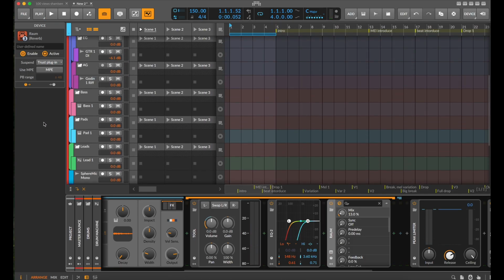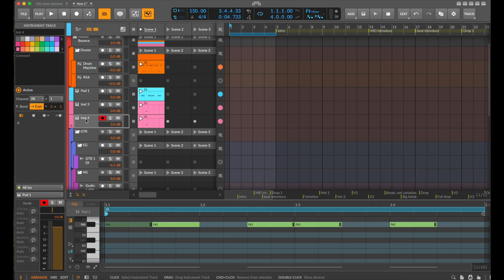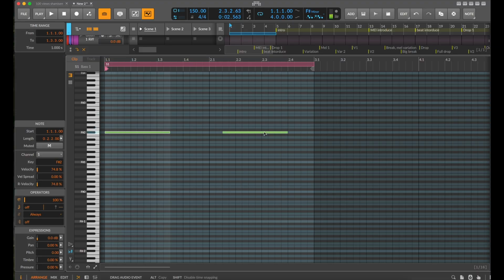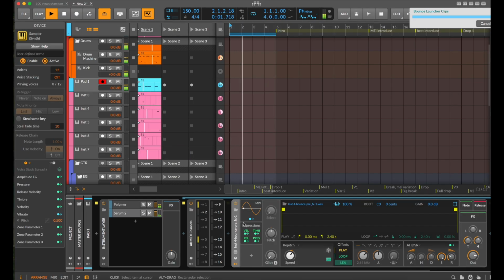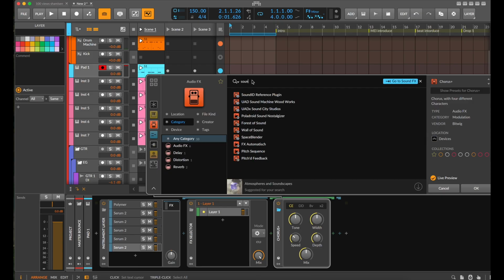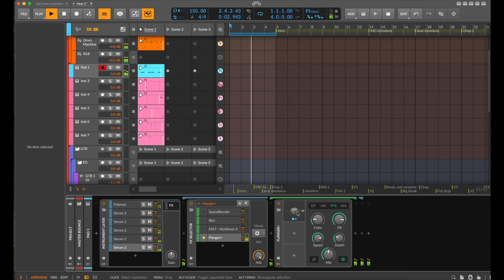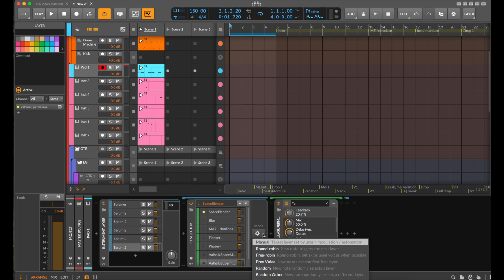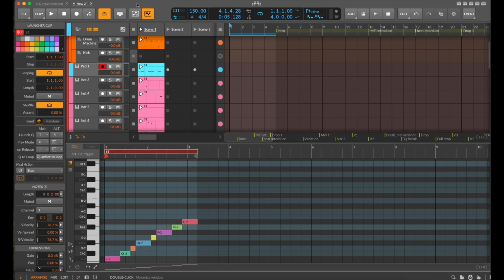Thanks for helping me reach 100 subscribers! (And multichannel polymeter, with layersin Bitwig)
Hey, thanks so much to everyone for helping me reach 100 subscribers! I also played around in @bitwig  using multiple channels to send polymetric rhythms to one instrument, and then layered that using Instrument layer and added an FX Layer to make even more weird sounds.